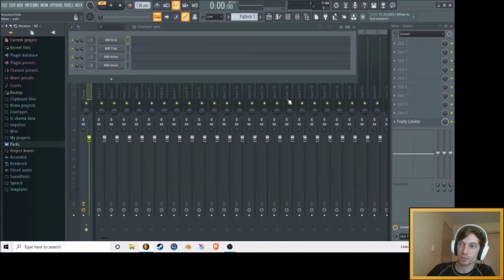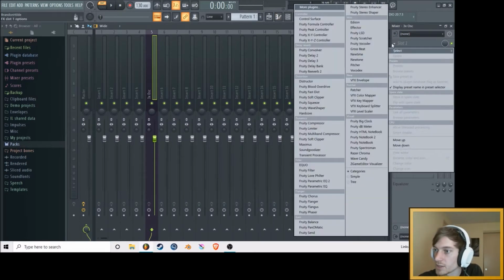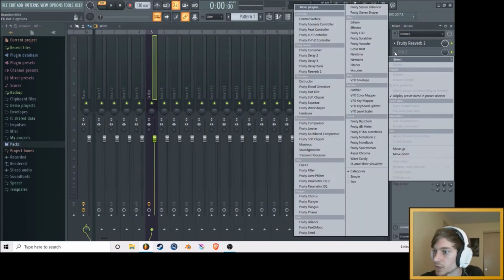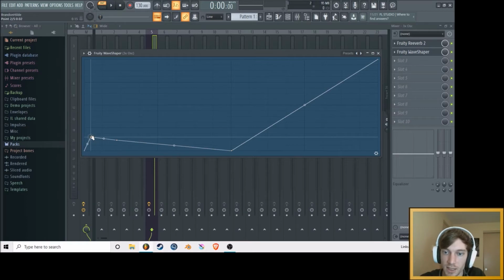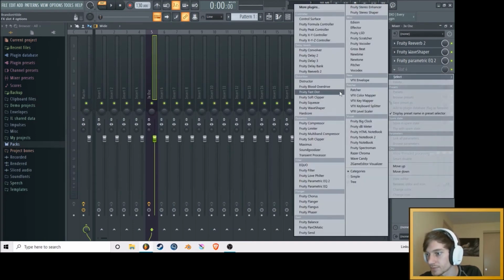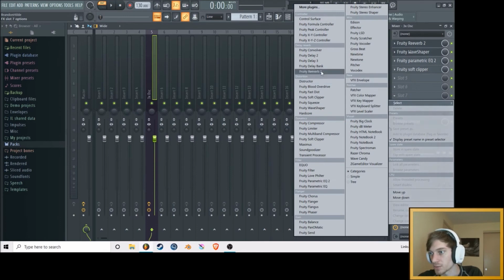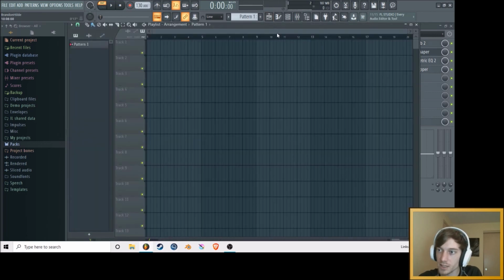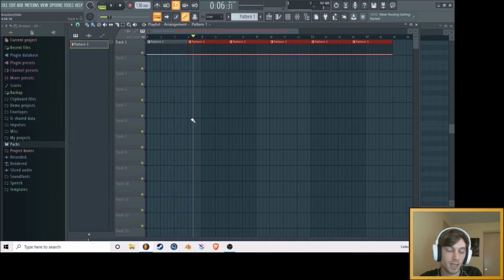FL Studio - Radio Static Tutorial. Texture White Noise